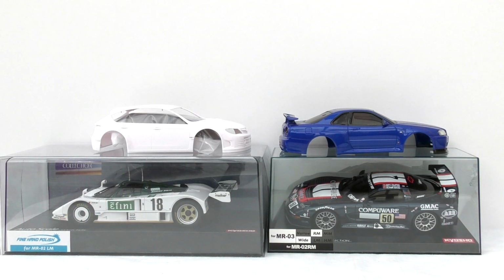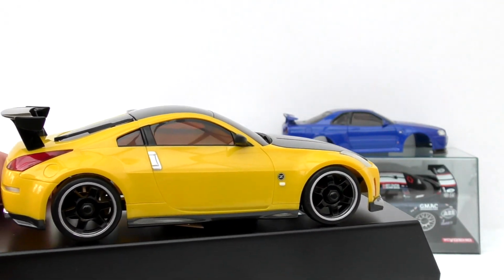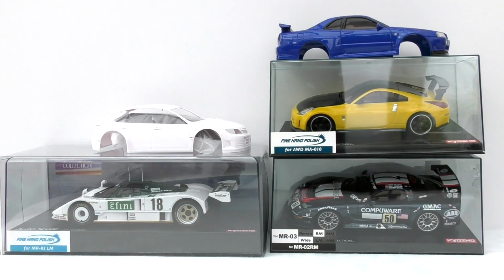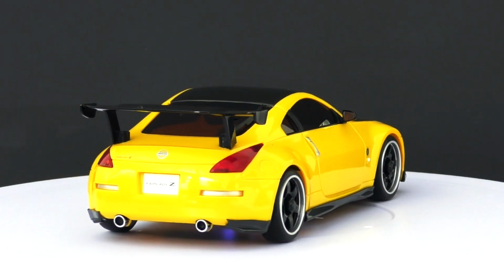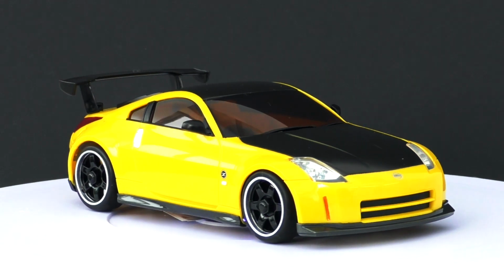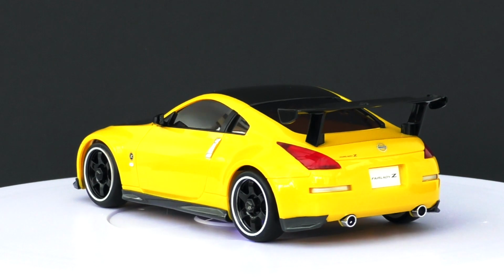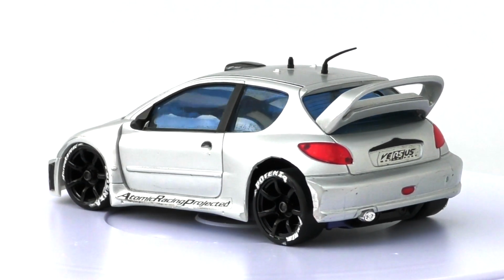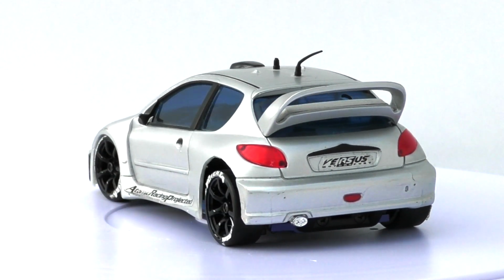!!!!! KYOSHO MINI Z ***RARE*** UNBOXINGS 83 !!!!!